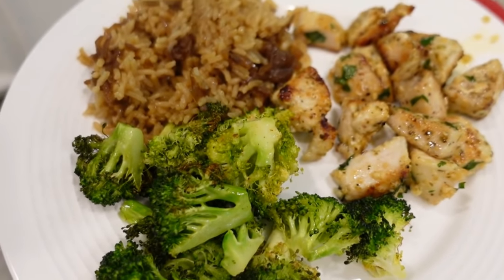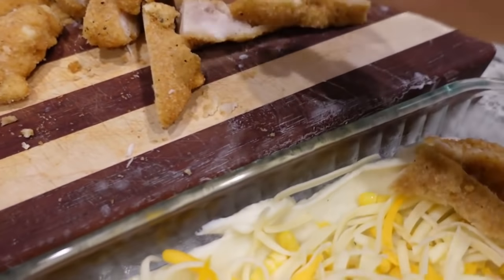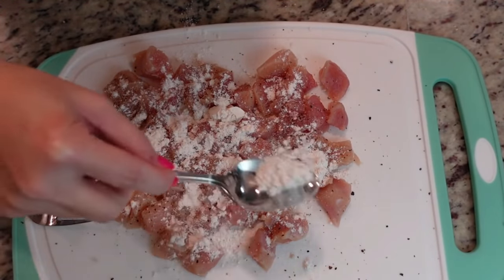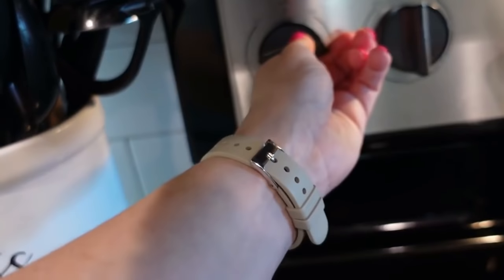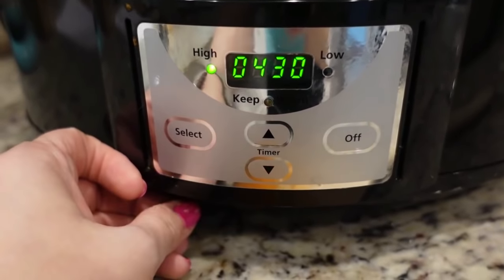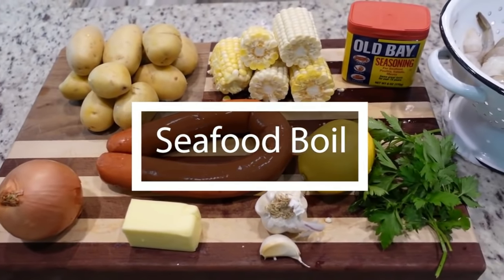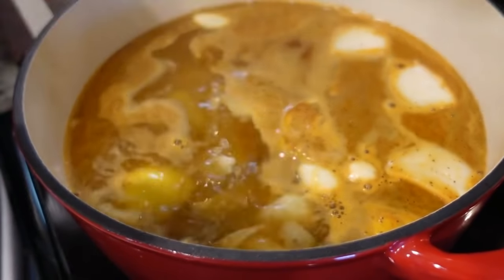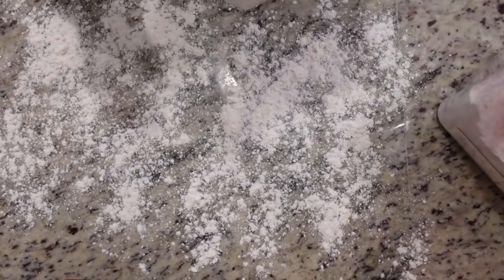🌟BEST OF🌟 WINNER DINNERS | OUR FAMILY'S FAVORITE MEALS | MAY 2022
I make a lot of easy dinner recipes here on my channel, but do you ever wonder which are our absolute favorite meals? I'm sharing our recent favorites today!

0:00 Hey y'all
0:43 Number 5
6:40 Number 4
10:11 Number 3
18:02 Number 2
23:57 Number 1

2. "Like" this video (thumb's up)

Giveaway ends on Wednesday May 25, 2022 at 11:59pm EST. You must be 18 to win and you must live in the 48 continental U.S. This giveaway is not sponsored by Pampered Chef or YouTube.